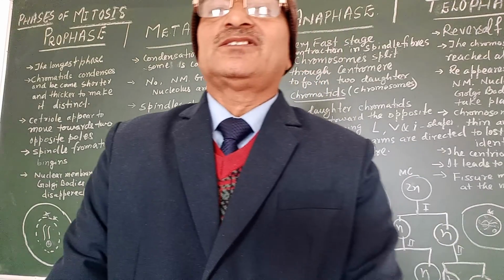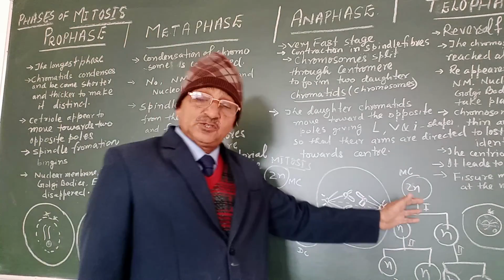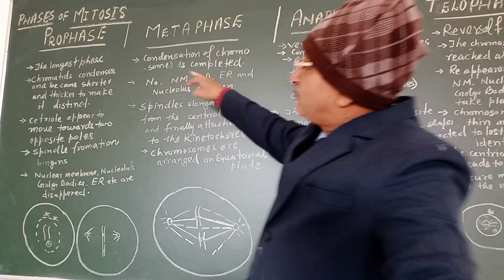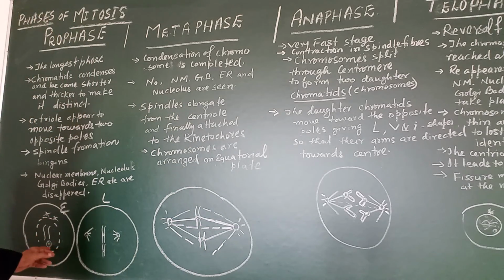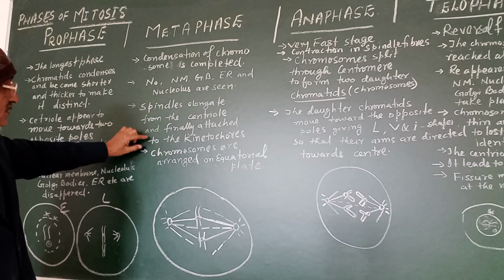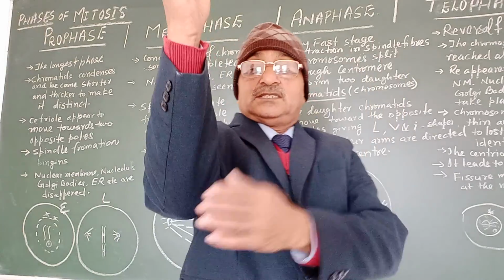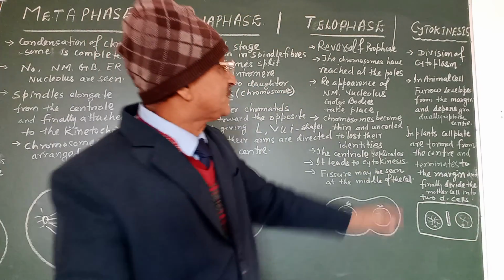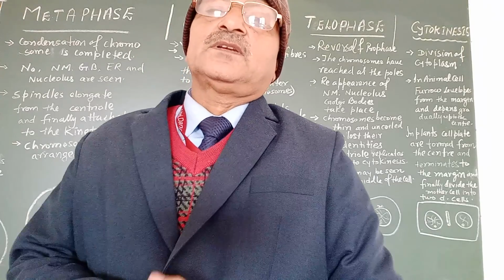11Bio chapter 10Cell Division Mitosis.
Mitosis & it's Phases